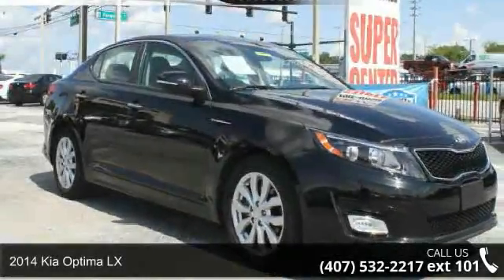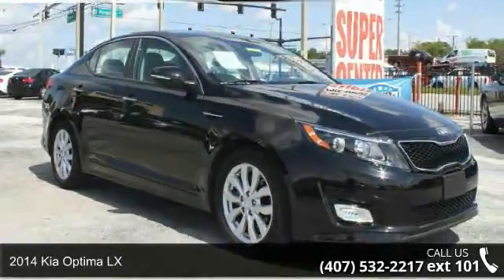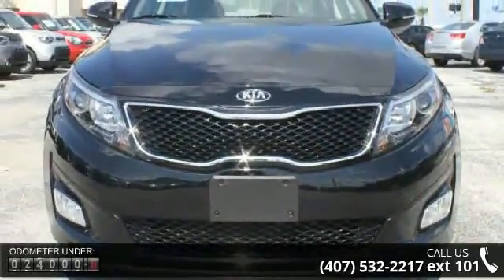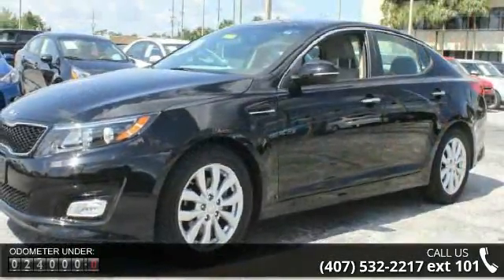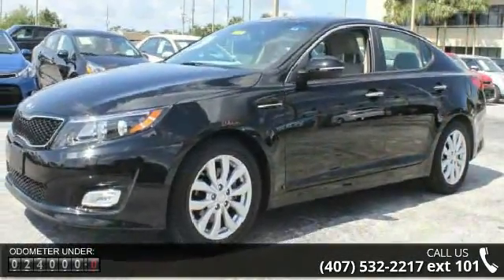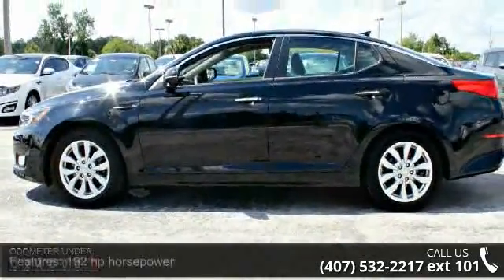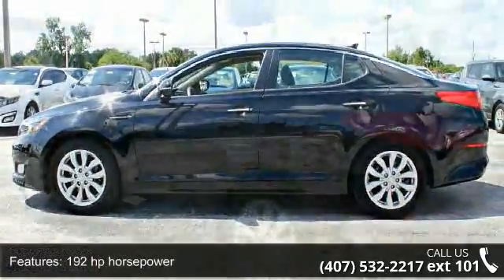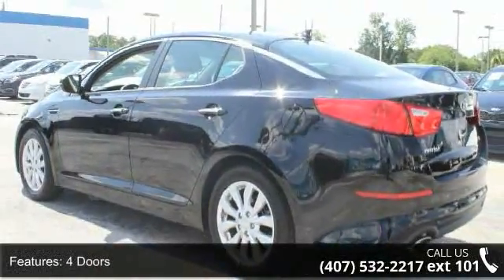2014 Kia Optima LX - Orlando KIA West - Orlando, FL 32808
KIA CERTIFIED 10yr/100,000K Mile Warranty *Includes a CARFAX buyback guarantee!!!  This is the vehicle for you if you're looking to get great gas mileage on your way to work. Less than 24k Miles*** Other features include: Bluetooth, Power locks, Power windows, Auto, Air conditioning, Cruise control, Audio controls on steering wheel... and still only priced at $15,888! Make sure to ask for a Internet Manager for the special Internet price. Kia Certified Pre-Owned means you not only get the reassurance of up to a 10yr/100,000 mile limited power-train warranty, but also a 150-point inspection/reconditioning, 24/7 roadside assistance, trip-interruption services, rental car benefits, and a Carfax vehicle history report.Visit **OrlandKiaWest.com** to view all of our inventory.